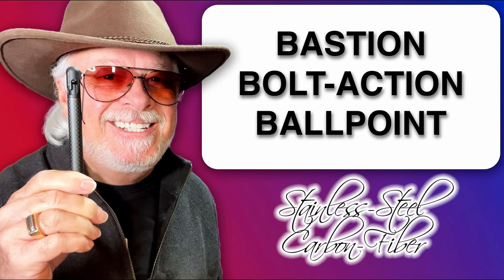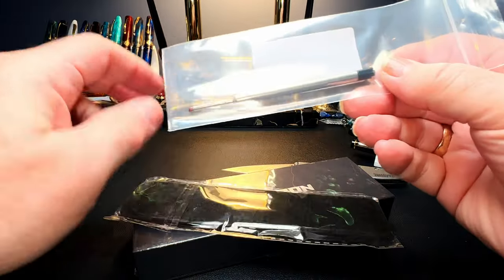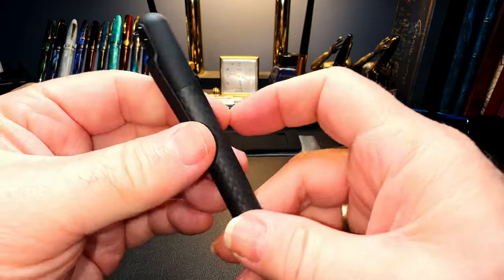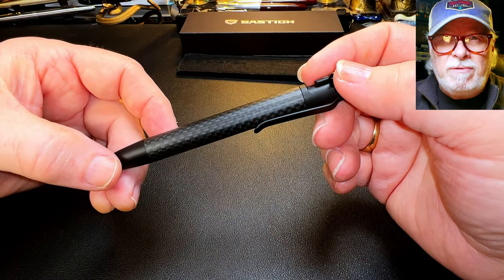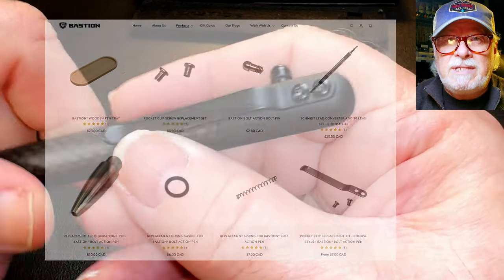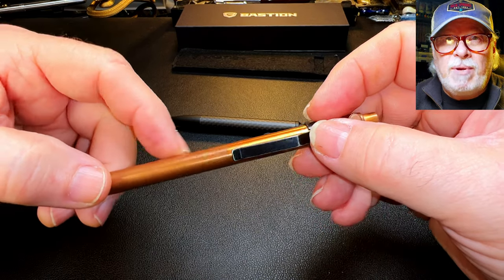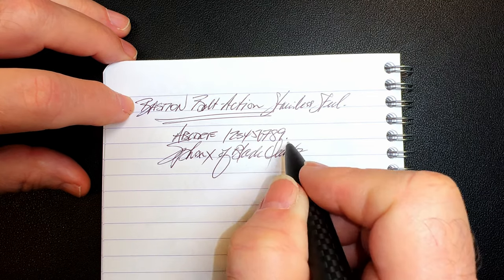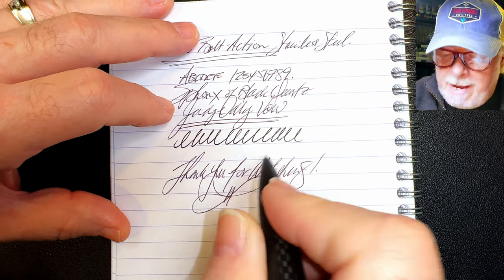2023 Bastion Stainless Steel Bolt-Action Ballpoint Pen Unboxing and Review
If you don't like ballpoint pens, then DON'T WATCH! This is the Bastion Stainless Steel Bolt-Action ballpoint pen. I unbox it, talk about the parts and features of the pen, do some size comparisons, and then do a writing sample.

Links:
Richard Binder Line Widths Chart:

Etsy Shop for "Ink Buddy" Items:

Chapters:
00:00 Start
00:14 Introduction
01:05 Unboxing
02:59 Parts and Features
06:14 Size Comparisons
07:12 Writing Sample
08:17 Thoughts